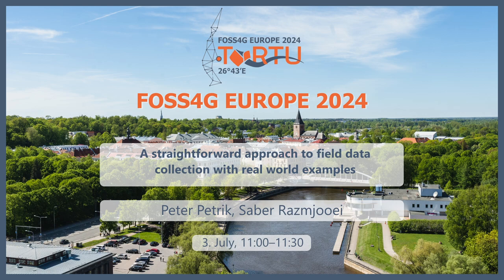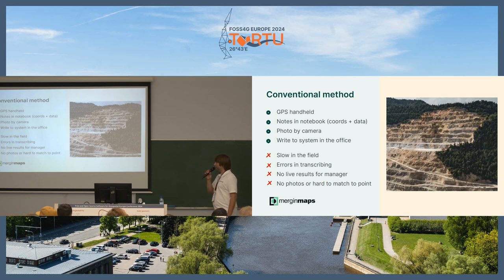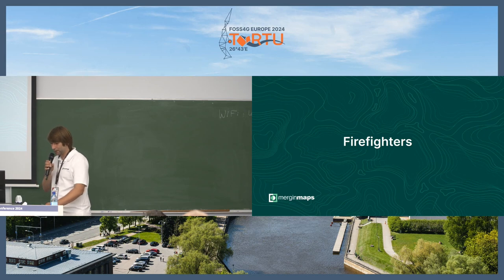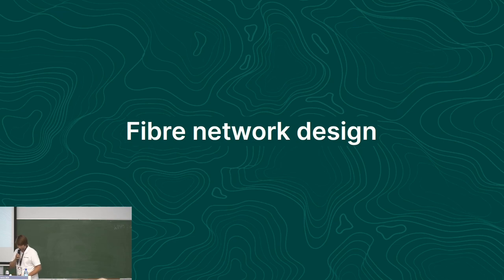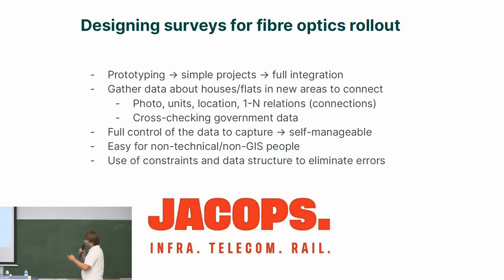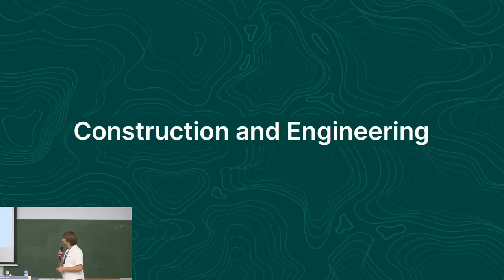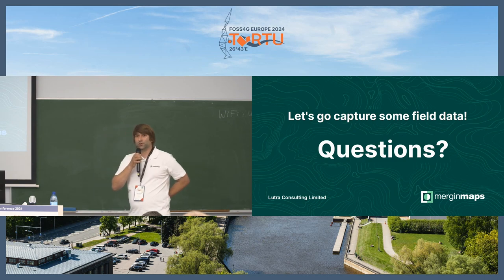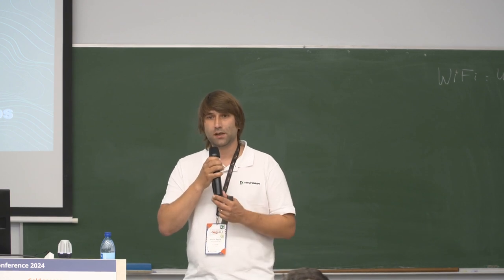FOSS4GE 2024 | A straightforward approach to field data collection with real world examples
This talk will showcase how Mergin Maps, powered by QGIS, helps you capture data faster and collaborate effectively, using real-world examples. We'll skip the technical jargon and focus on practical solutions for capturing:

- Animals & plants: Track locations directly from your phone, even with volunteers!
- Infrastructure: Streamline data collection for pipes, cables, and more, using the same maps as your office team.
- And more! Ditch pen & paper, spreadsheets, and clunky apps.

Mergin Maps is open-source, free, and used by thousands for over 2 years. Easy-to-use mobile apps on Android & iOS require no training. A powerful server lets you store, version control, and collaborate on your QGIS projects seamlessly.

Join us and discover how Mergin Maps can solve your field data collection challenges!

Saber Razmjooei
Peter Petrik

Room: QFieldCloud (246) @ 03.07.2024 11:00:00